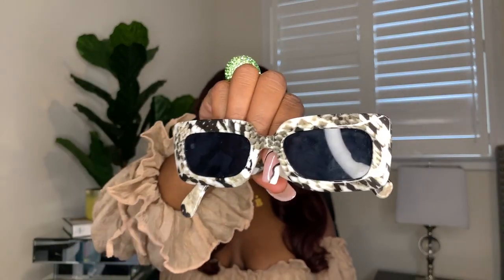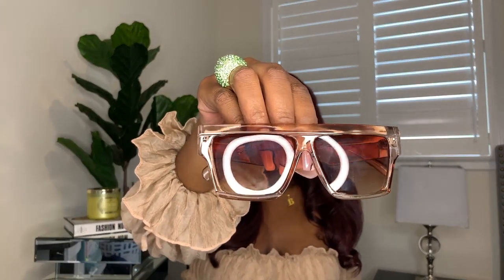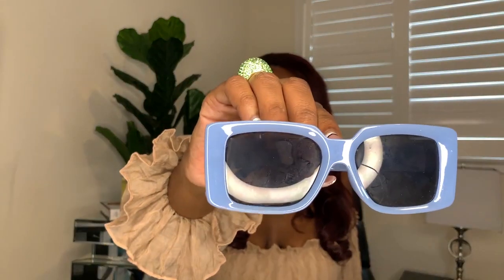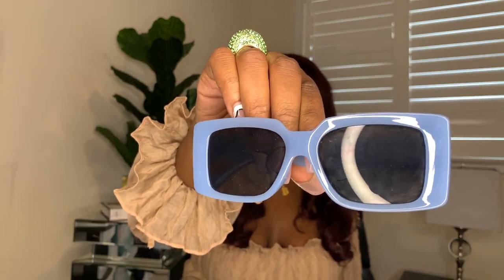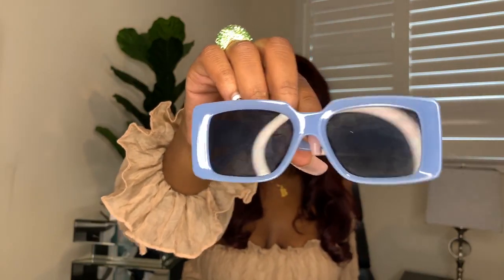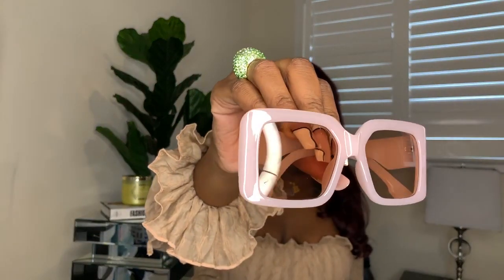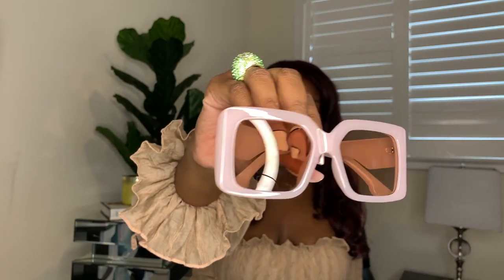AliExpress Haul- Sunglasses Collection | STYLE by B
Hey honey’s! Today's video is a Sunglasses Haul from AliExpress. I find most of my pieces from Ali, the site always has what I NEED! Hope you enjoy babe!

-Bianca B xo

*FAQS*
Age: 33 (June 26th)
City: Toronto, ON
*I'm a Wardrobe Stylist & Costume Designer from Toronto, Ontario, Canada. Cool mom of 2 beautiful kids with a love for fashion, beauty and lifestyle.

PSALM 23 The Lord is my shepherd; I shall not want. He maketh me to lie down in green pastures: he leadeth me beside the still waters. He restoreth my soul: he leadeth me in the paths of righteousness for his name's sake. Yea, though I walk through the valley of the shadow of death, I will fear no evil: for thou art with me; thy rod and thy staff they comfort me. Thou preparest a table before me in the presence of mine enemies: thou anointest my head with oil; my cup runneth over.
Surely goodness and mercy shall follow me all the days of my life: and I will dwell in the house of the Lord for ever.